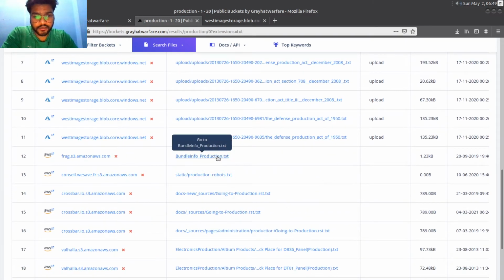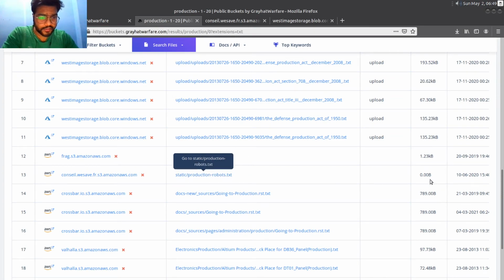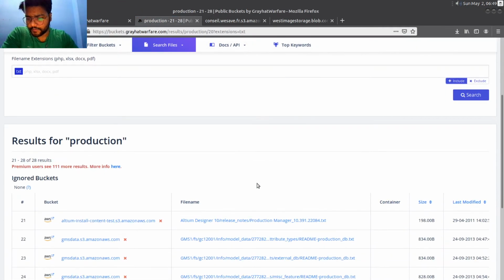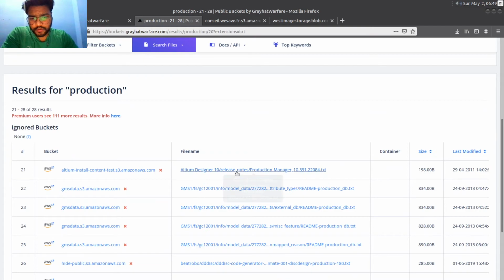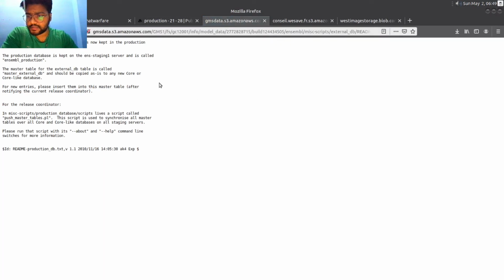Recon Your Cloud Part 1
In This Video, we focused on.

Define your scope.

Increase your scope.
Find out and focus on the assets.
Work on finding s3 buckets of your target.
By this, you can find the website where this file is hosted.